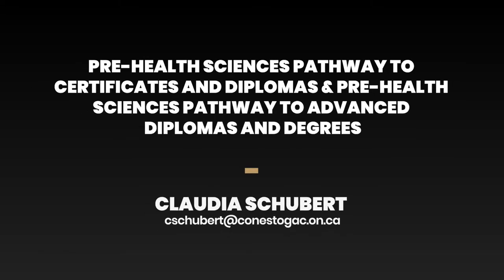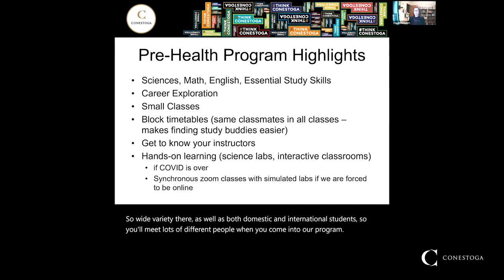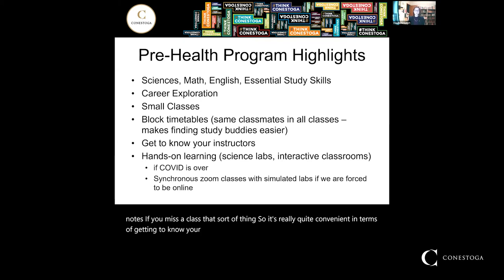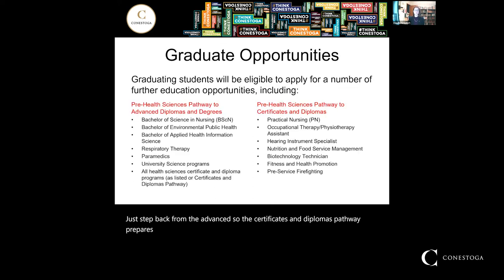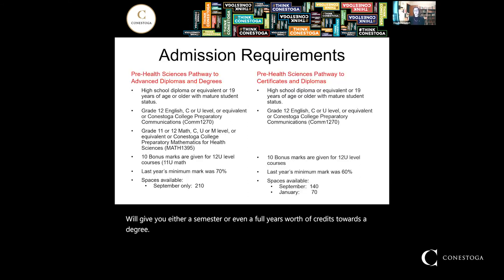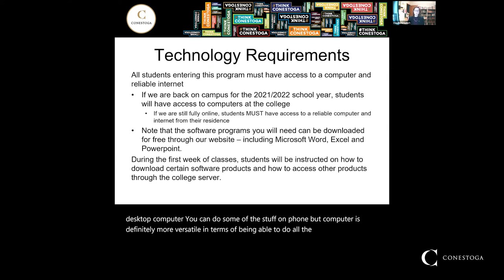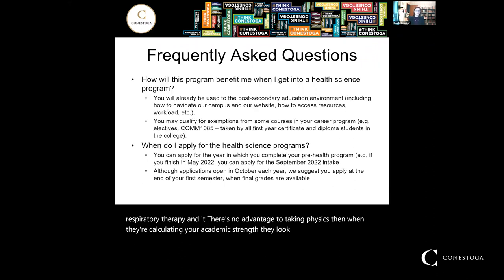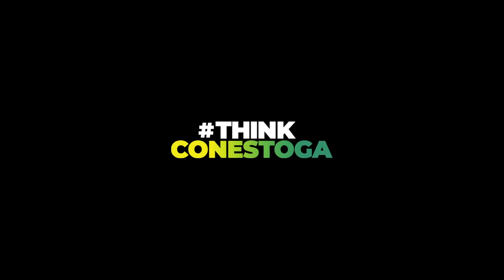Pre-Health Sciences Pathway to Certificates and Diplomas & Advanced Diplomas and Degrees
Pre-Health Sciences Pathway to Advanced Diplomas and Degrees
The program curriculum is designed for students who wish to concentrate on the health sciences field and prepares students for application to Conestoga College's School of Health & Life Sciences advanced diploma or degree programs (Respiratory Therapy, Paramedic, McMaster University Bachelor of Science in Nursing, Bachelor of Applied Health Information Science, Bachelor of Environmental Public Health, etc.).

Pre-Health Sciences Pathway to Certificates and Diplomas
The Pre-Health Sciences Pathway to Certificates and Diplomas program offers two semesters of full-time study. It is designed for students who wish to concentrate on the health sciences field and prepares students for application to Conestoga College's School of Health & Life Sciences certificate and diploma programs (Biotechnology Technician, Fitness and Health Promotion, Hearing Instrument Specialist, Practical Nursing, Nutrition and Food Service Management and Occupational Therapist Assistant/Physiotherapist Assistant, etc.)